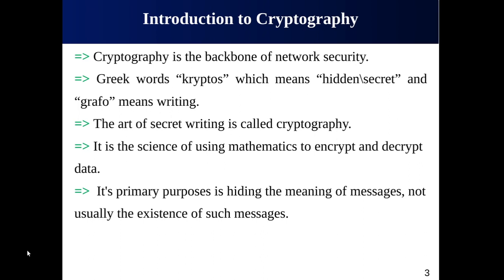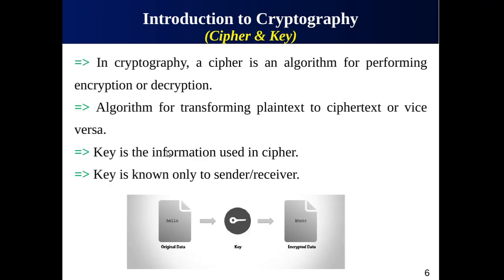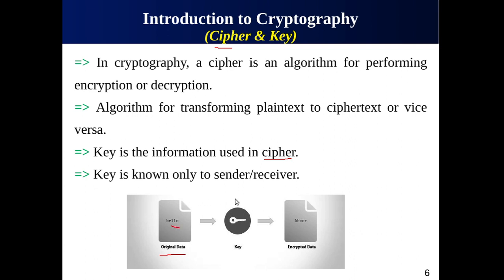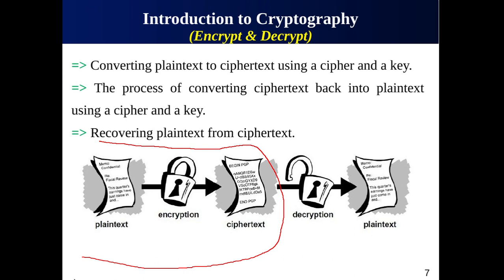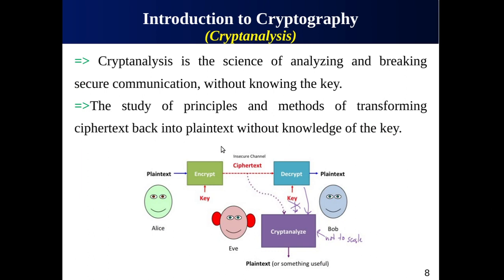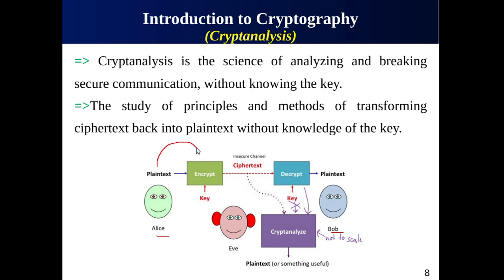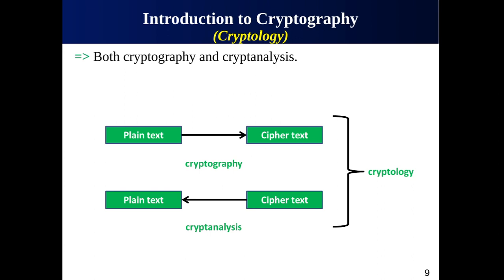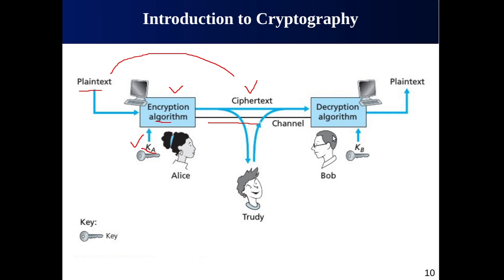Introduction to Cryptography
Lecture # 05
➔ Plaintext
➔ Ciphertext
➔ Cipher
➔ Key
➔ Encryption
➔ Decryption
➔ Cryptanalysis
➔ Cryptology